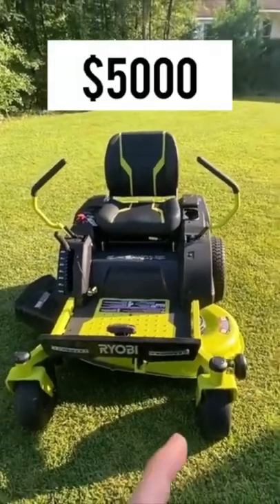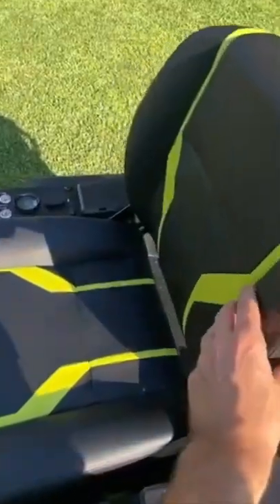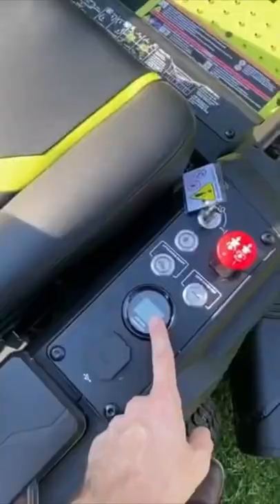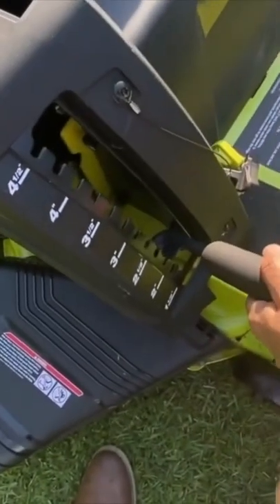How Loud Is An Electric Lawn Mower?